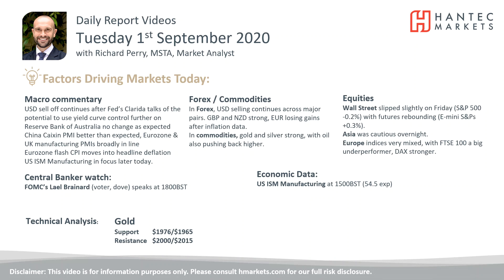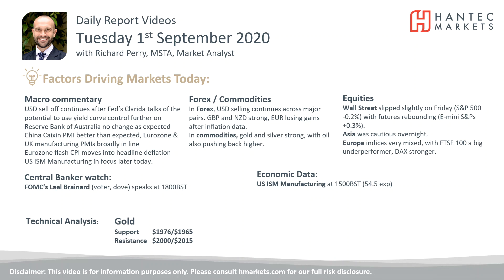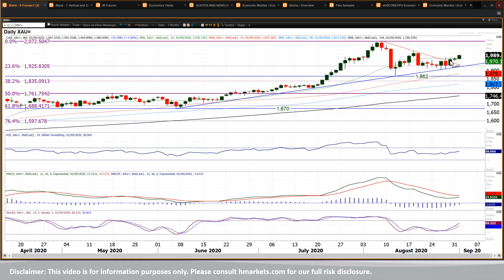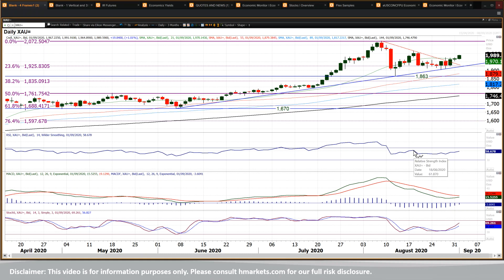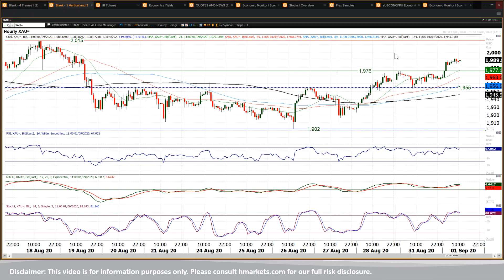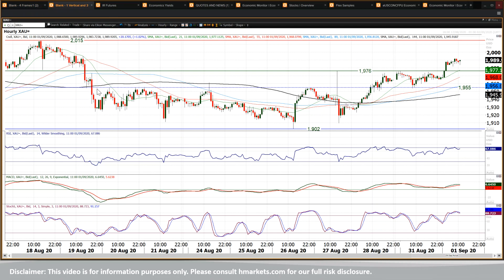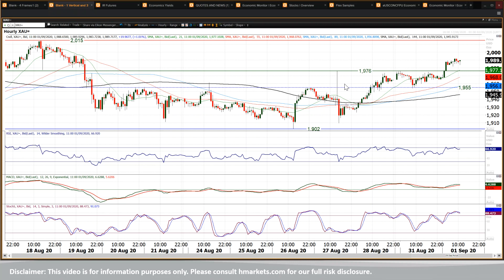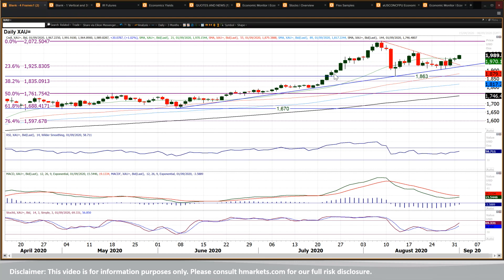Gold Technical Analysis - Hantec Markets 01/09/2020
Have the bulls got contol back onc emore?